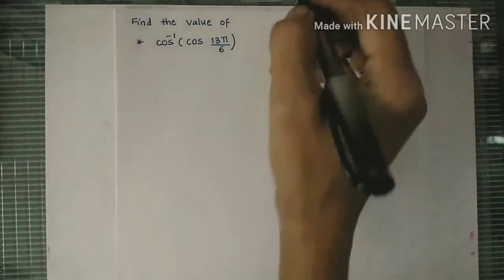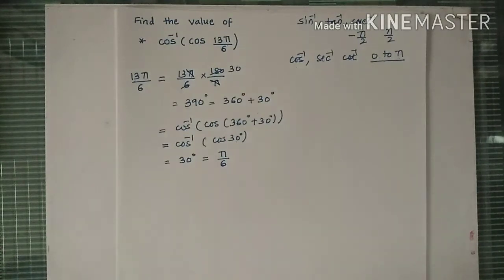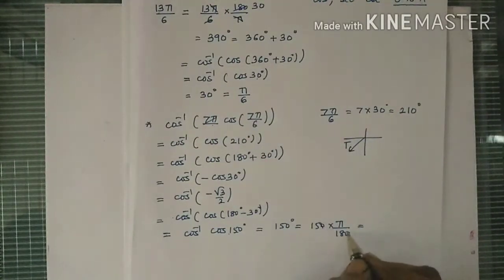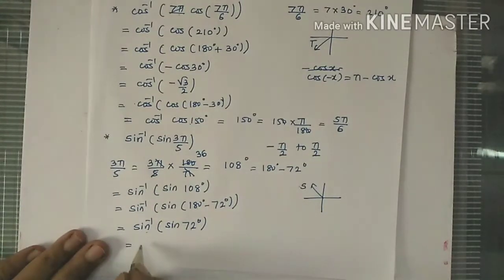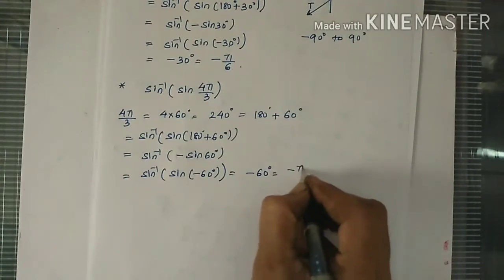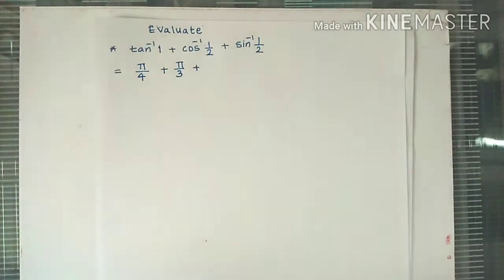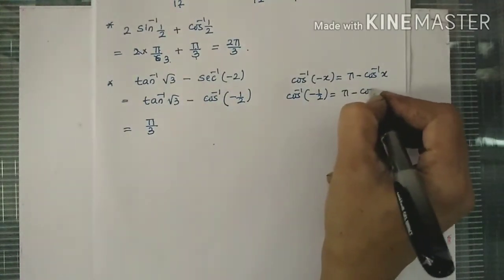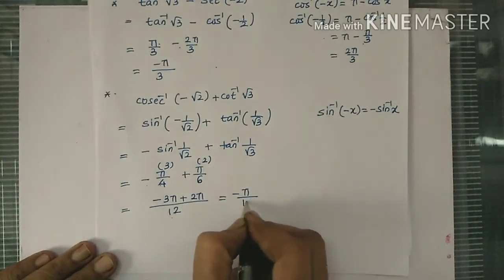Trigonometric Functions part 10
Class 12
Chapter: Trigonometric Functions
Contains : Principal values